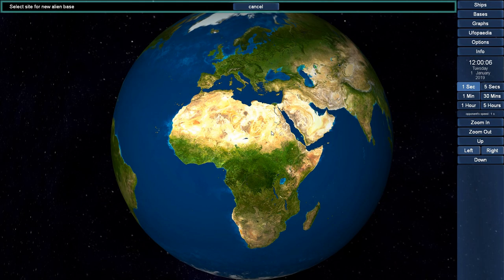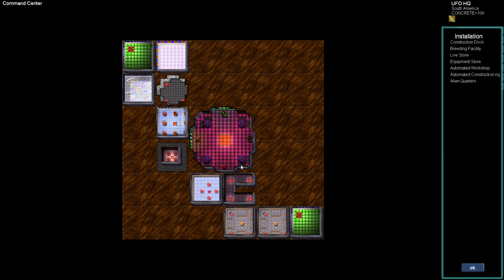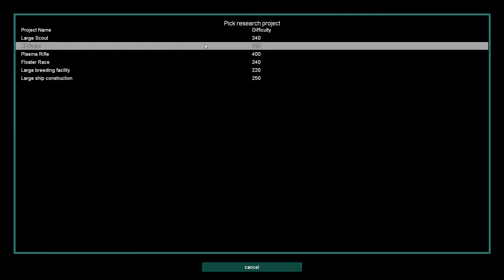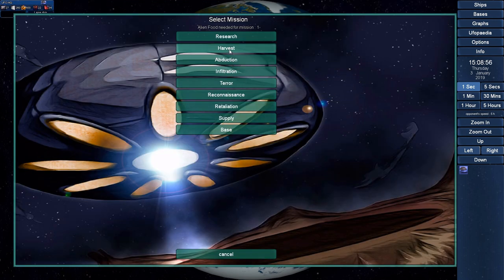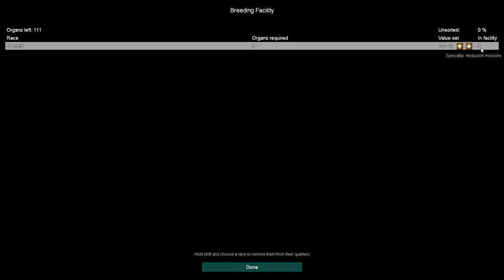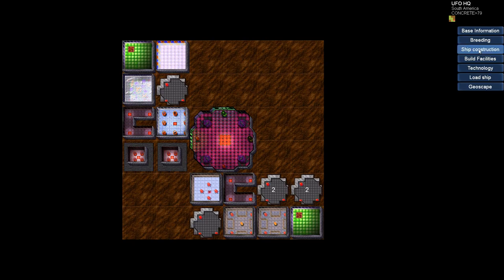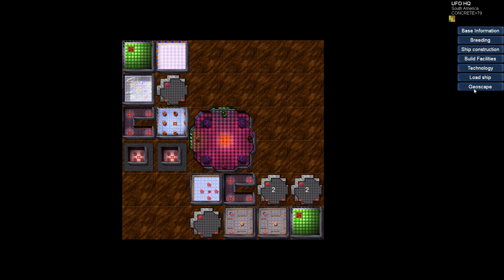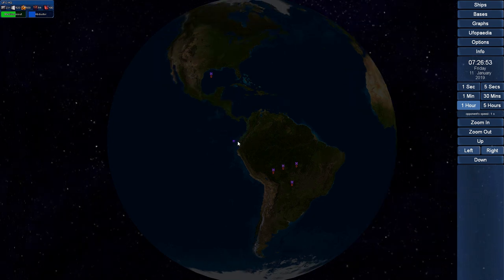Let's Play X-Com The Two Sides (part 1 - The Invasion)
Ever wanted to see the original invasion from the alien side? Here you go!

X-Com The Two Sides is a fan-made recreation of the original X-Com game, which allows two players face off - one as X-Com and one as the alien invaders. It features the original-like campaign in which aliens, too, have to build a base and research.